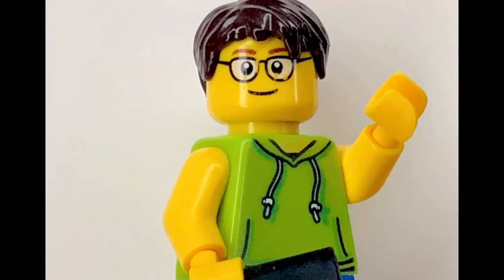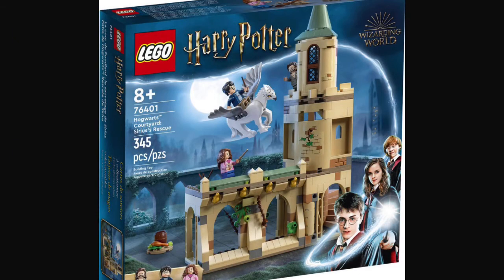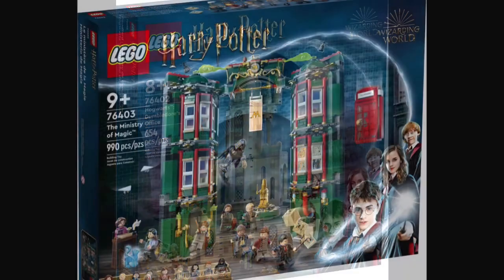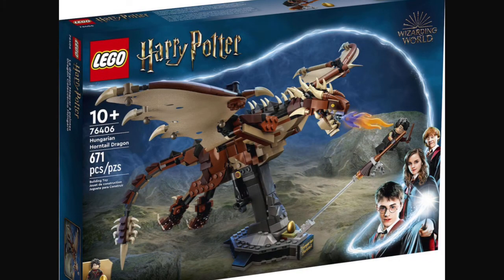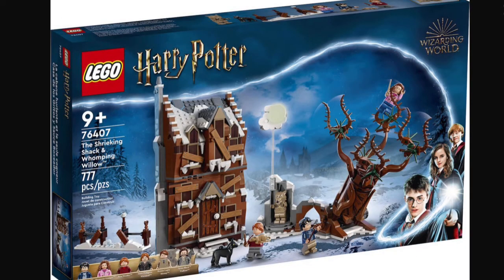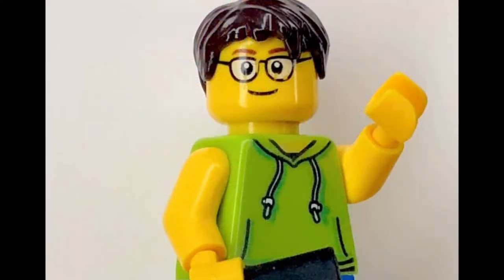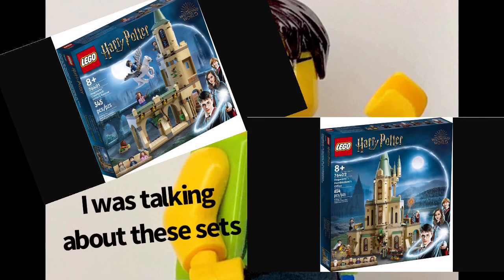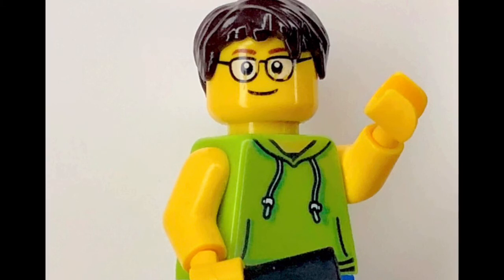New lego Harry Potter summer sets